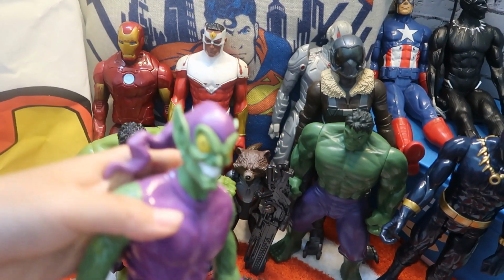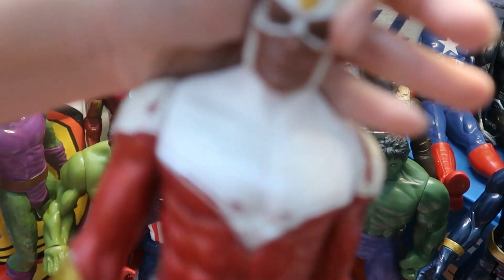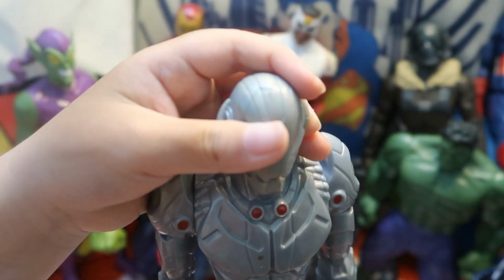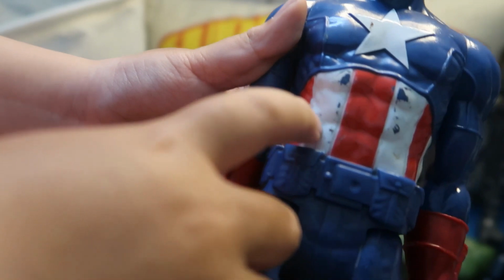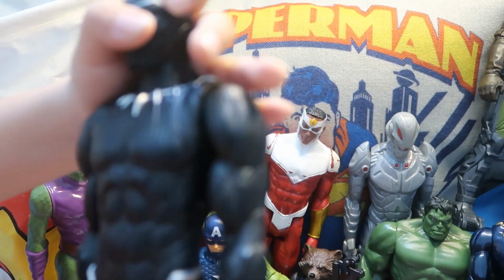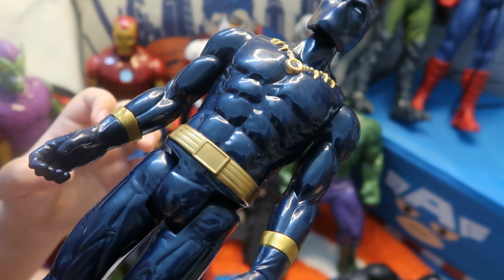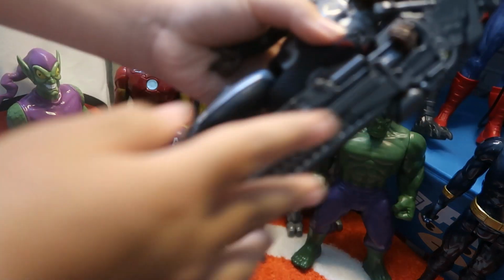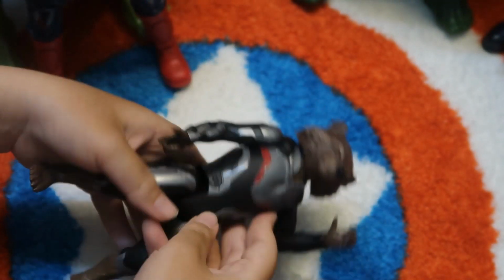Review my Marvel toys || Bobby Daily